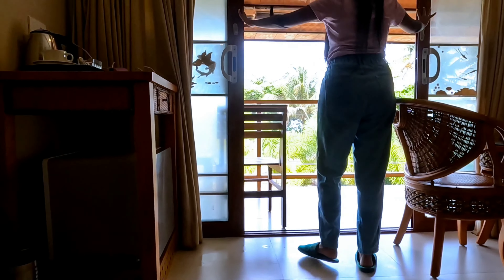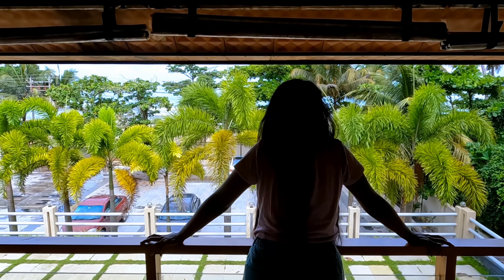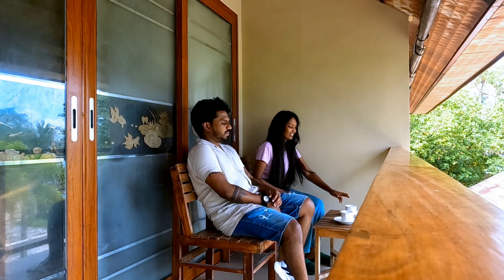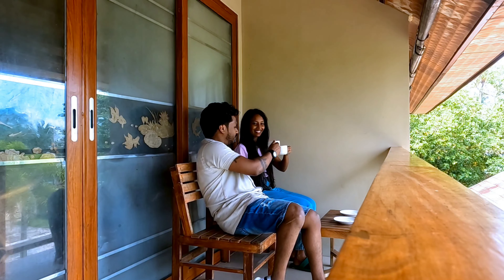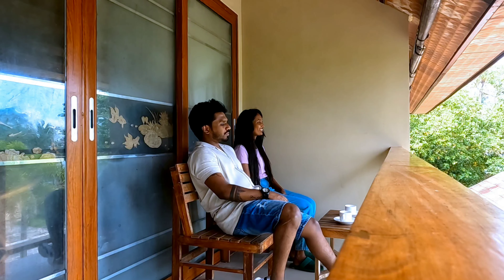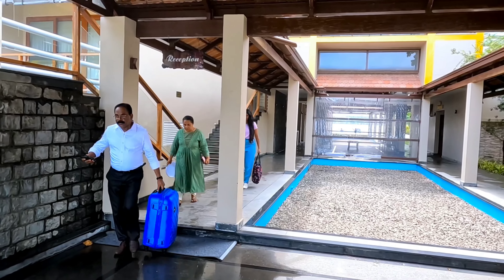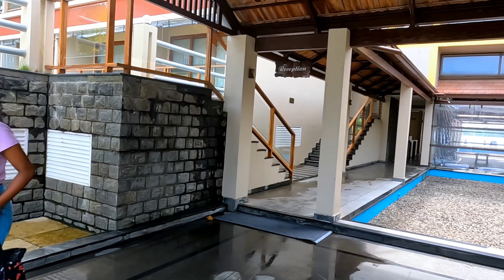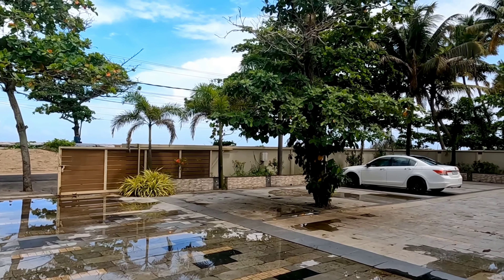SEALINE BEACH RESORT CHERAI|BUDGET FRIENDLY BEACH VIEW RESTORT|KOCHI - BEST RESORTS at CHERAI